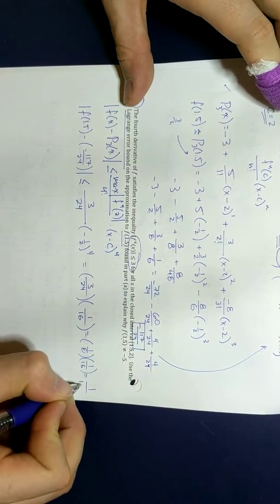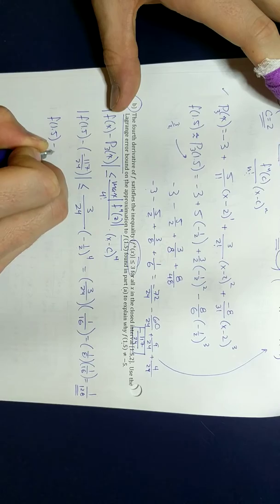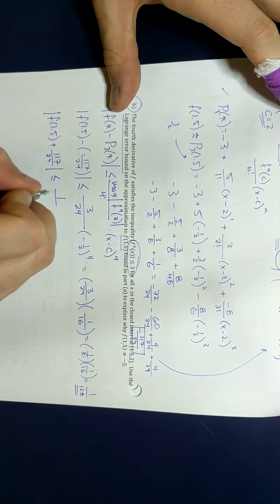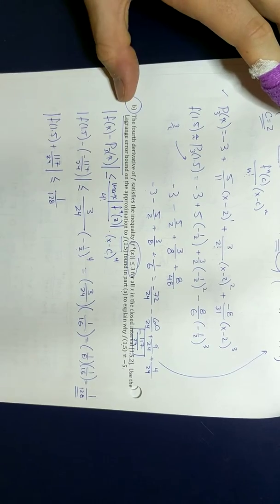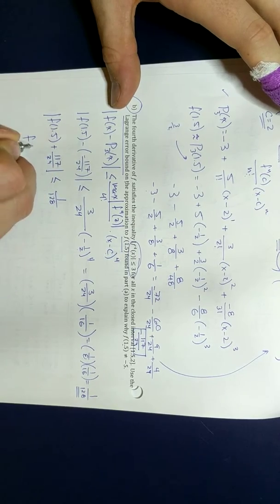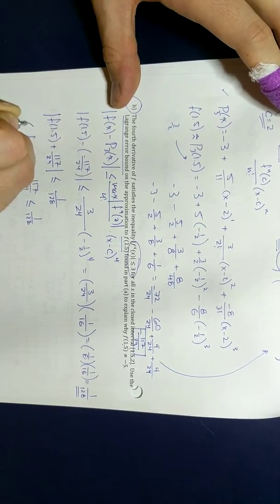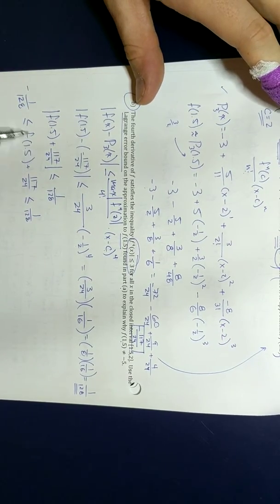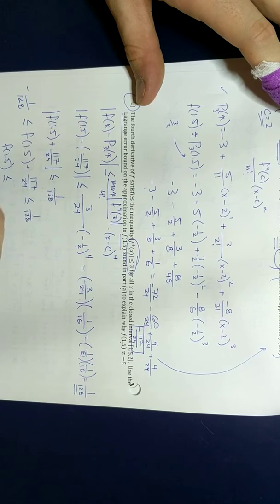Unit 11 Review PT. 2 Go Deeper